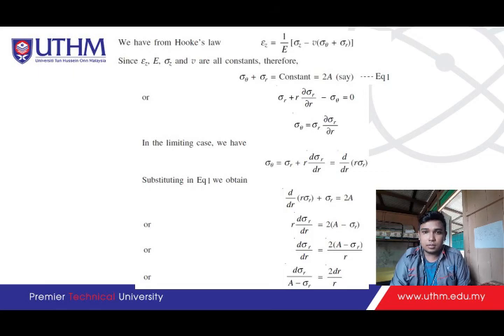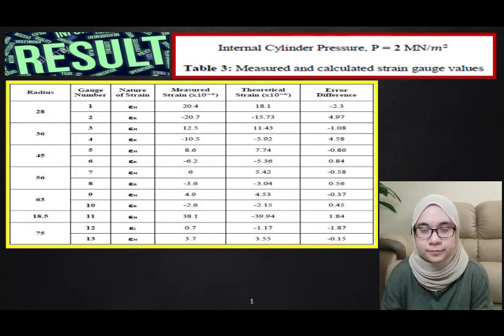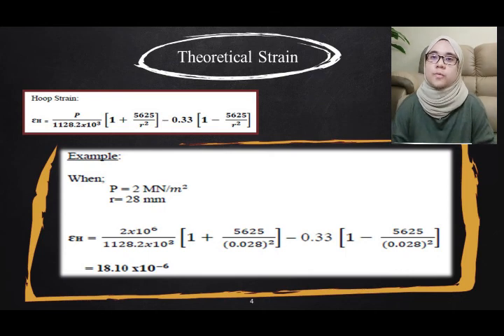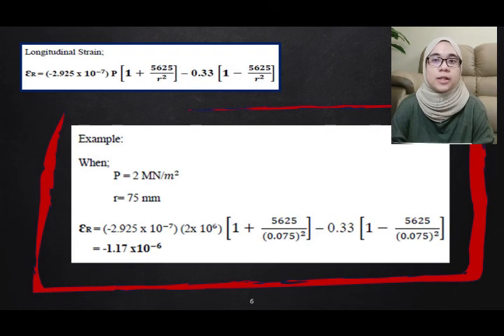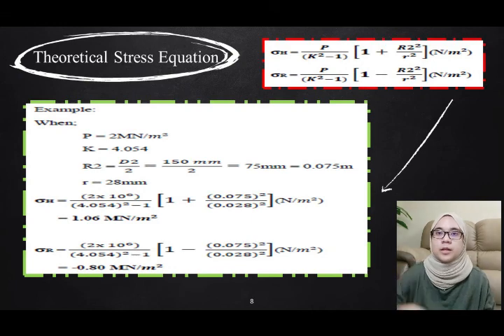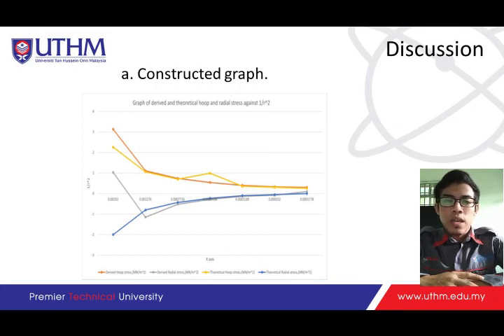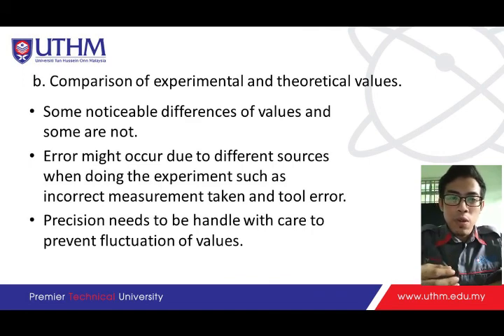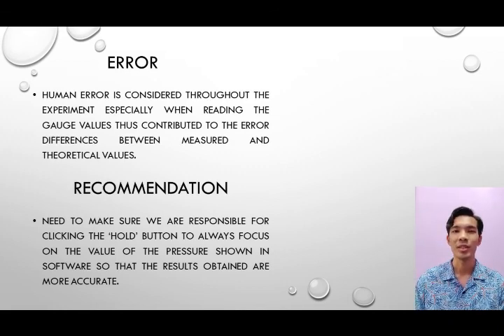Topic 5 : Thick Cylinder Experiment | Solid Engineering Lab | Group 4E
Group Members :
1. MUHAMMAD RIDHUAN SYAKIR BIN MUHAMMAD ROSHDI
AD180021
2. MUHAMMAD IZZAT BIN BADRIN
DD180016
3. MUHAMMAD ISMAIL BIN MOHD FAWZI
CD180240
4. MUHAMMAD IZZUDIN BIN KAMARUZAMAN
DD180055
5. NAZAHAH NUHA BINTI ABDULRAHMAN
CD170127